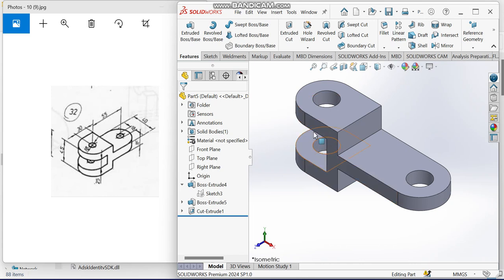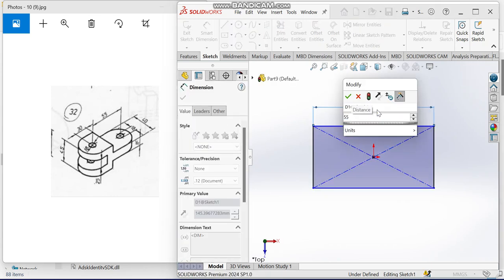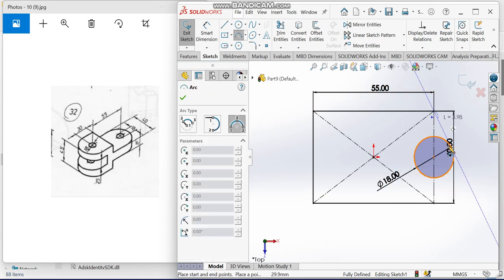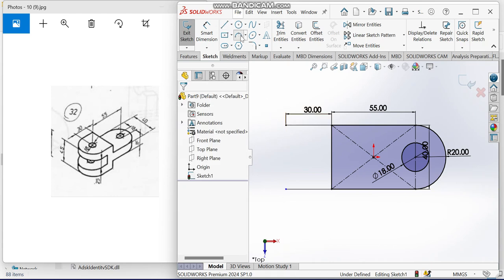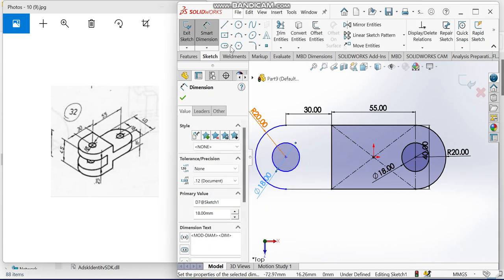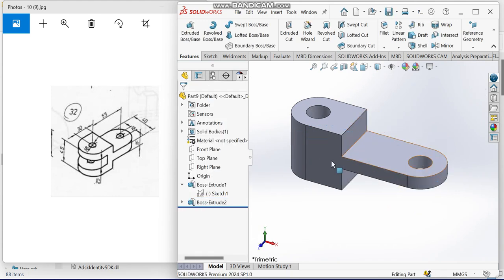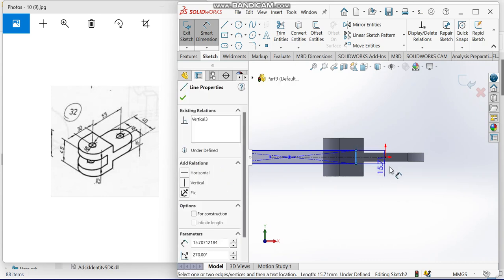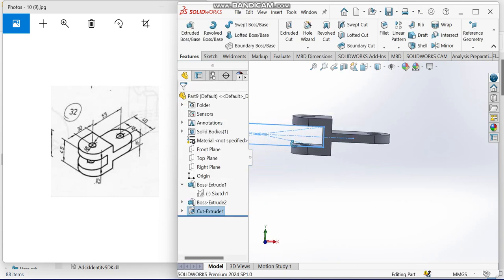SolidWorks Tutorial 4 – 3D Block Modeling Step-by-Step